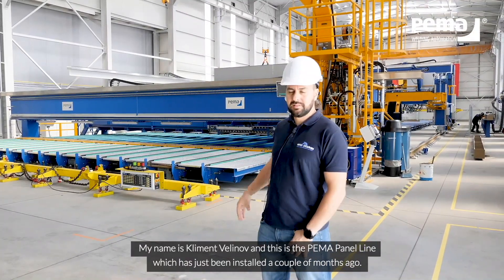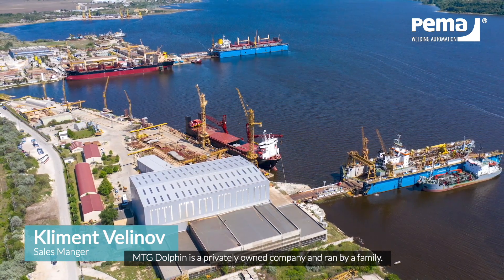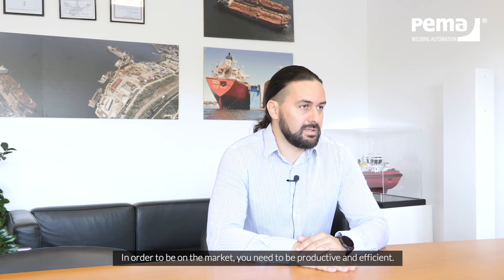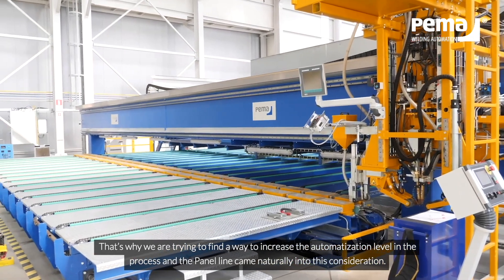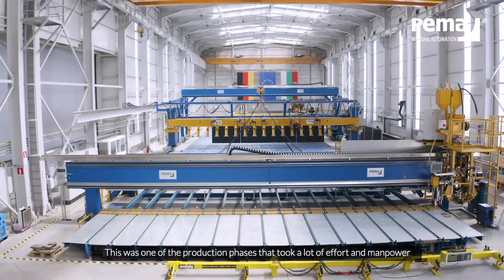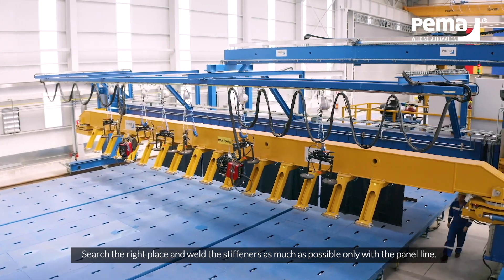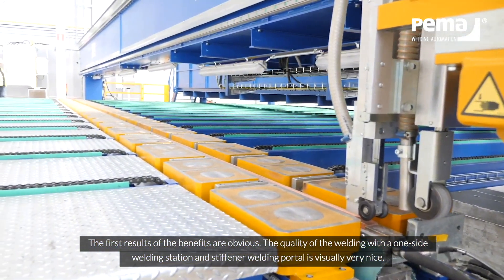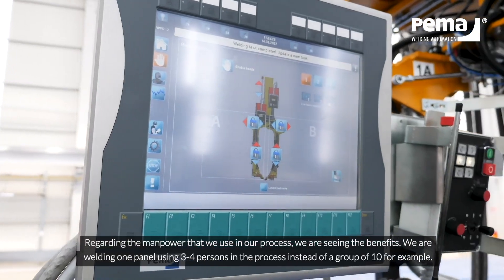Customer Case: MTG Dolphin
The family-owned shipyard MTG Dolphin produces specialized vessels for global markets and heads toward its future projects with advanced technology and fresh facilities.

To MTG Dolphin, Pemamek delivered an automated PEMA 12 x 14 Compact panel line with One side welding station (OSW), Web mounting portal (WMP), Stiffener welding portal (SWP), and Roller conveyor line. The panel fabrication line is focused especially on thin-plate materials and offers automated material handling and advanced welding processes with user-friendly visual management systems.

“In the coming years, we are focusing to be more efficient in shipbuilding and wanted to invest in advanced technology and the new PEMA production line”, tells Kliment Velinov, Sales Manager at Dolphin.

To learn more about our solutions and to read what our customers say, visit our